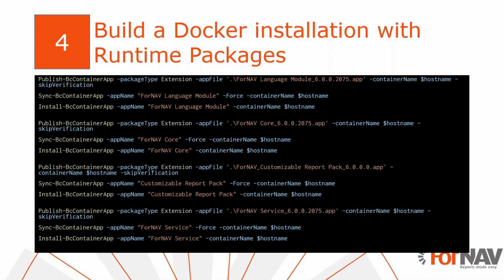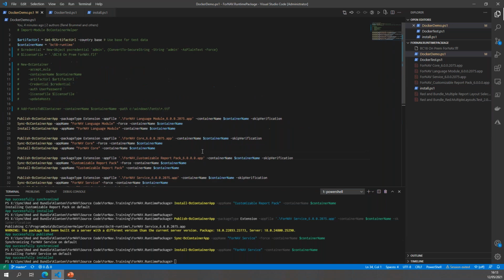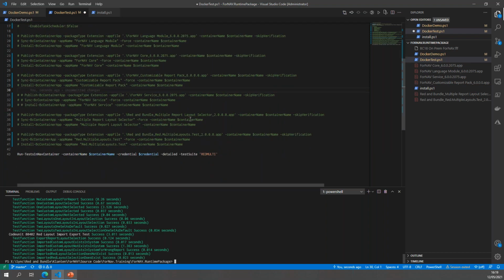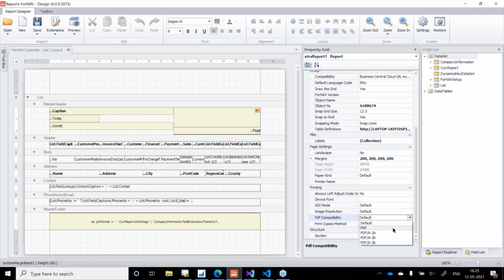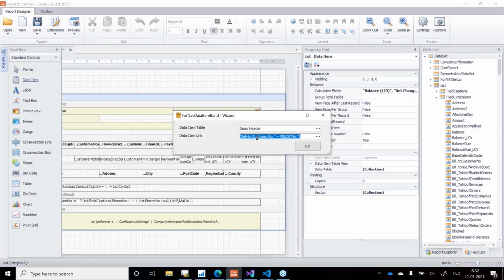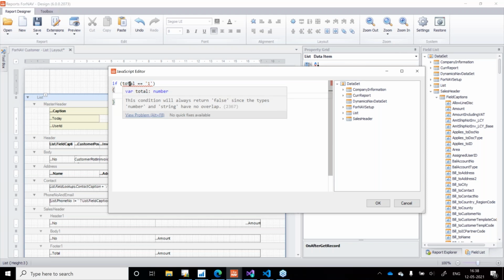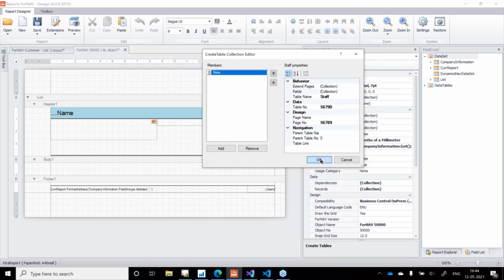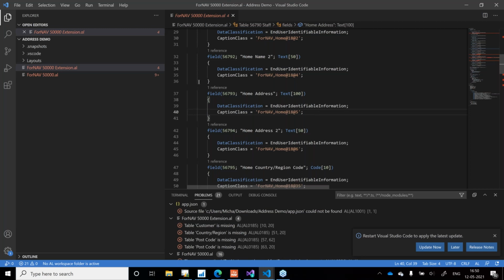What's new in ForNAV 6 0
Watch this video to learn about the new capabilities in ForNAV 6.0.

ForNAV 6.0 - an overview
Support for Microsoft Dynamics 365 Business Central 2021 release wave 1 (version 18) OnPrem, private cloud, and on Microsoft Cloud (on Microsoft AppSource).
Increased usability when working with the ForNAV Designer
Support for PDF/A
Enhanced ForNAV Standard Reports
An updated App (version 6.0.0.1) available on Microsoft AppSource

What you will see today
From AppSource to Docker – ForNAV Runtime Packages
Support for PDF/A
Increased usability when adding new data items, JavaScript record, page and table extensions
Creation of new tables and adding relations to fields
Adding watermarks based on page number from AL or JavaScript
Custom address formatting

Speakers: René Brummel & Michael Nielsen